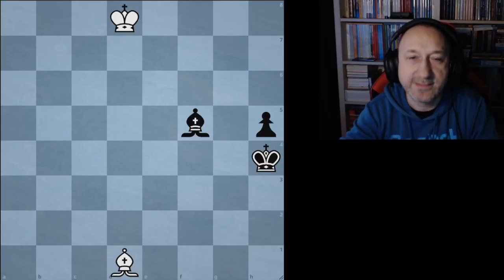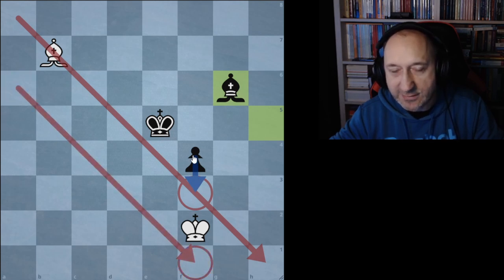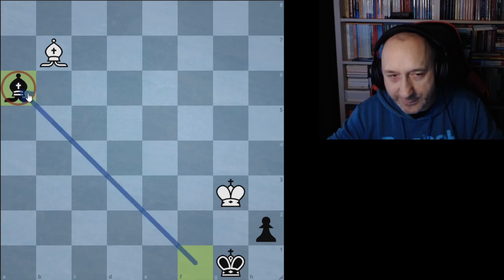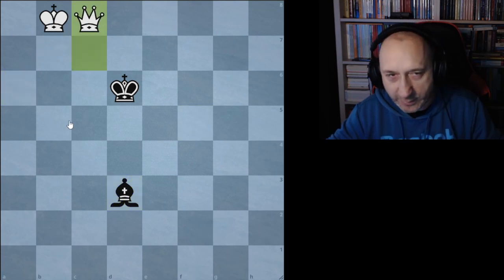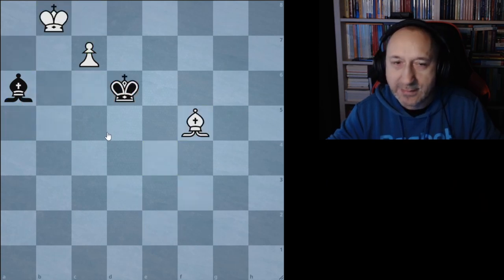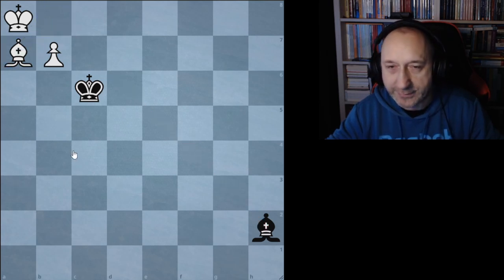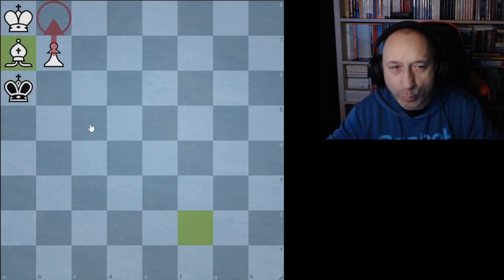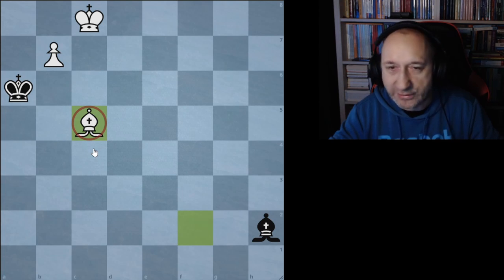The explanation of these concepts will simply blow your mind - bishop endgames 01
The first video in the series of Bishop endgame. My goal is to create the entire endgame fundamentals: pawn, bishop, knight, rook and queen endgames. It will take some time, but I believe everybody can appreciate the endgame beauty & understand this final part of the game.

I am reading these step by step & will be addressing these. Now I want to speed up creating the YouTube videos as the last 7-8 months I was very much into Twitch streams, to explain as many ideas as possible. I hope you understand my decisions and accept these. Let's enjoy chess!

It is up to you what amount of money you would like to support me. Please remember I am grateful for any support: now matter how small. Every support counts! (not only financial of course). As long as you can afford supporting me & you want to share your gratitude to me for what I share with the community - you can do it!